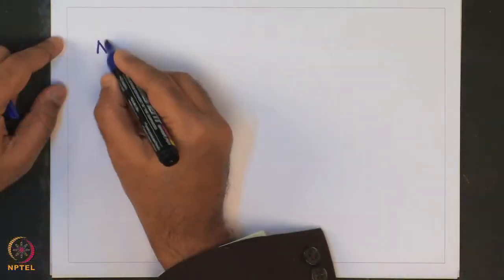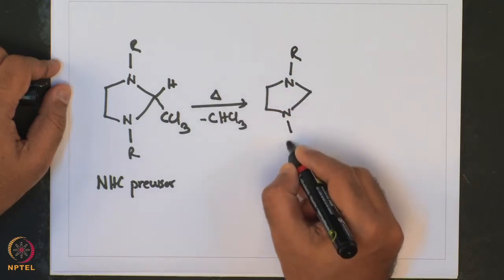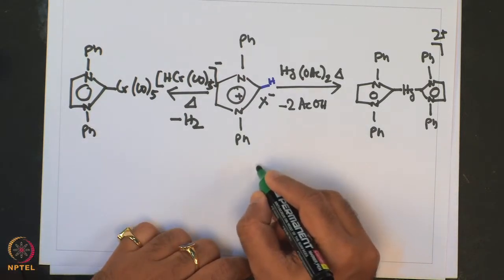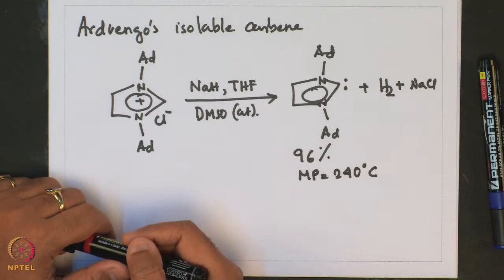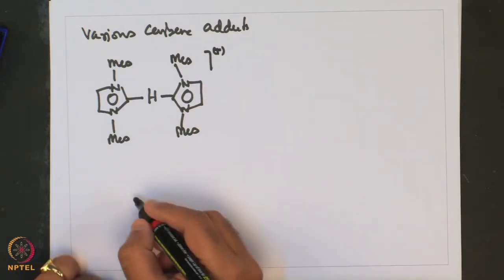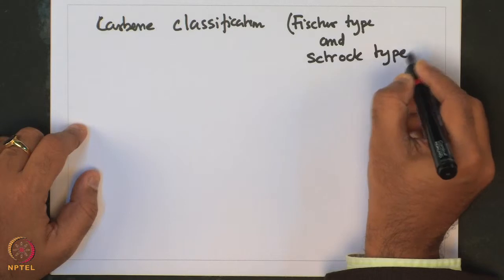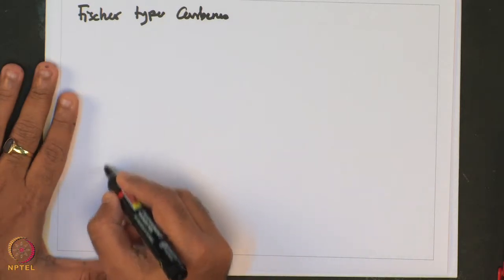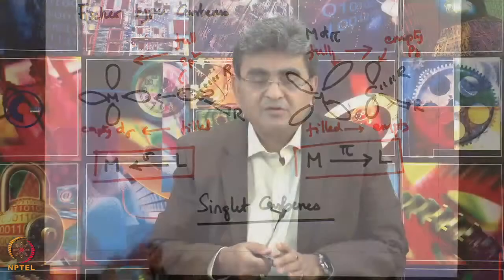Week 7 - Lecture 32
Transition Metal Carbene Complexes: Properties